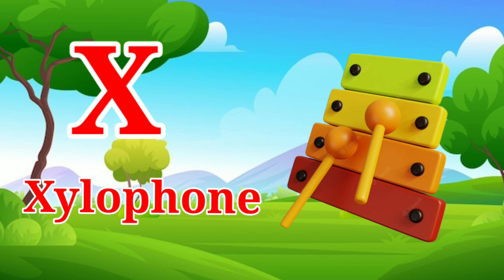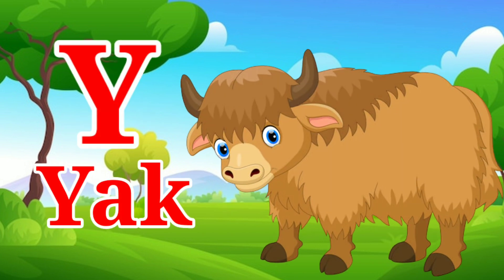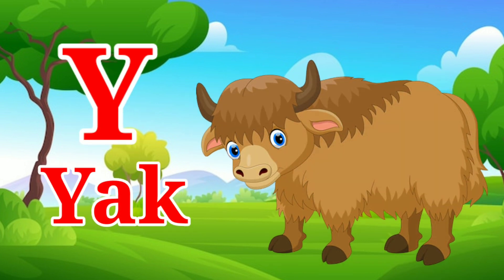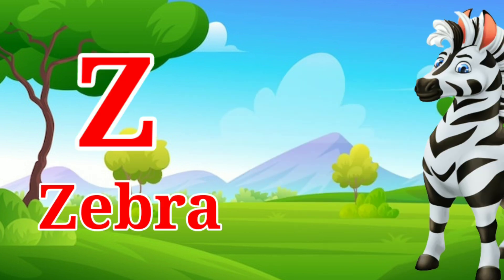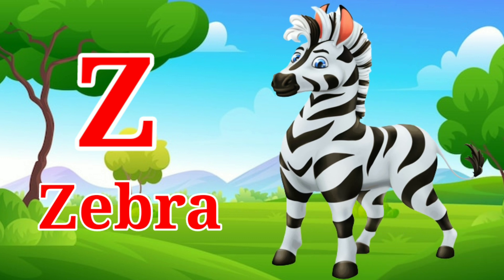A for apple B for ball C for cat D for dog | a b c d Alphabet | abcd Phonic song abcd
abcd song
a for airplane
abcd cartoon
alphabet song
nursery rhymes
a for apple
alphabet kids
english alphabet
a for apple
alphabet song
Nursery rhymes
abcd alphabet